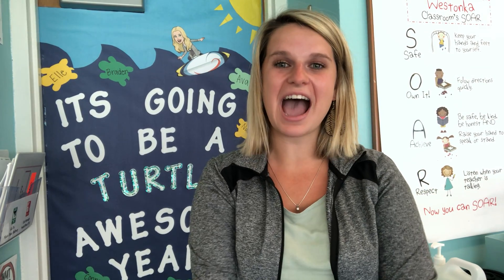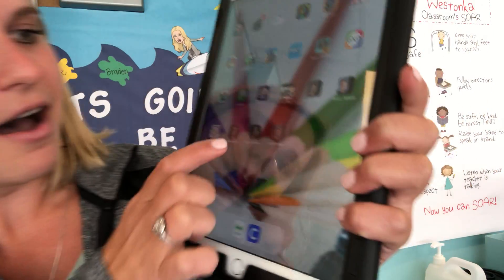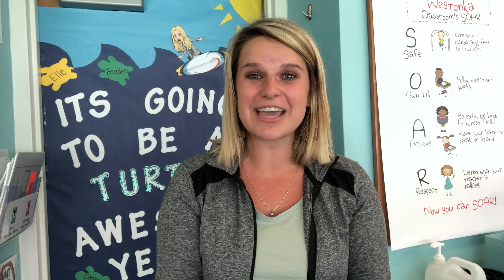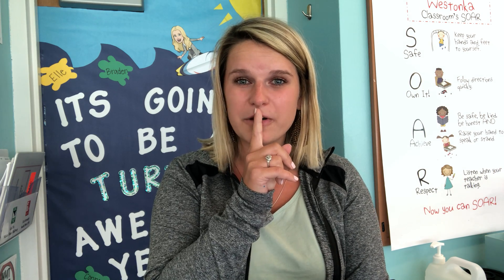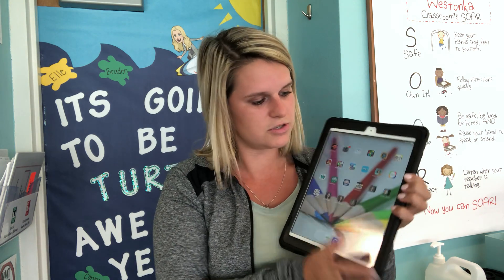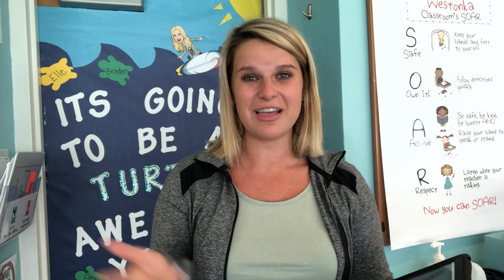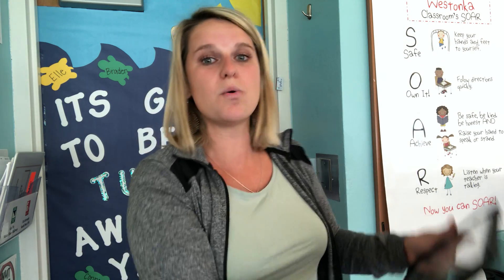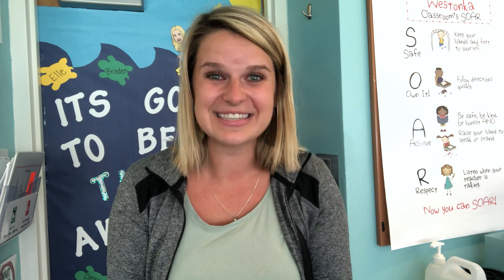How to use Zoom!